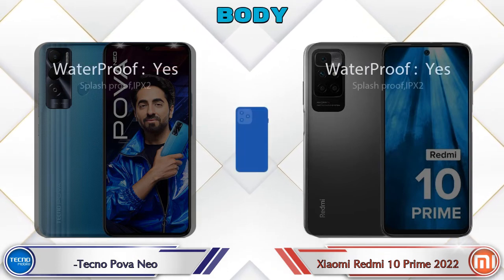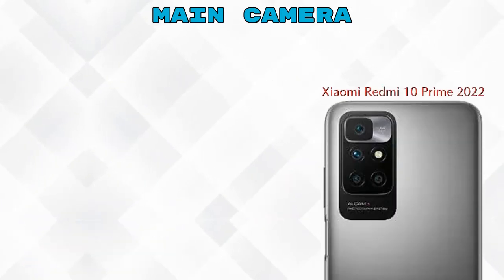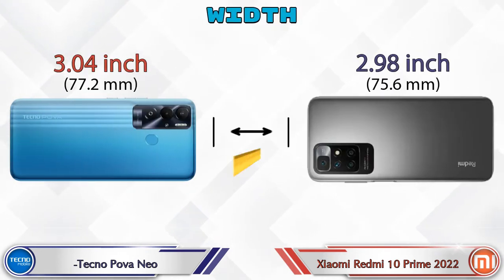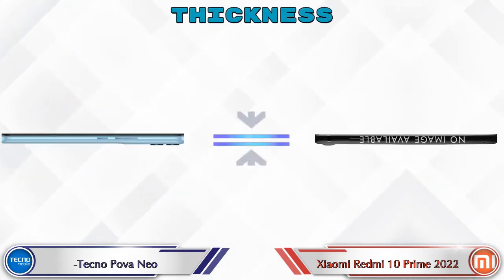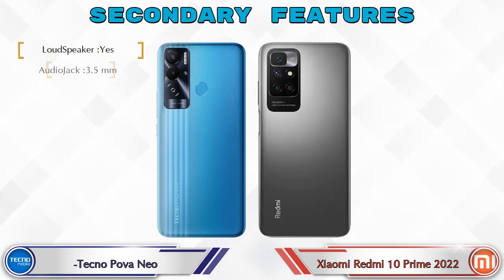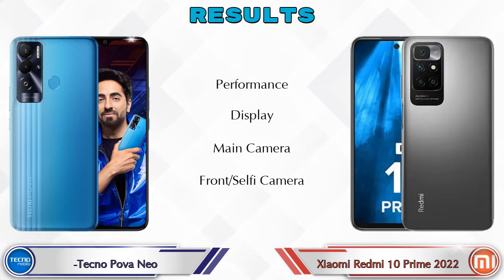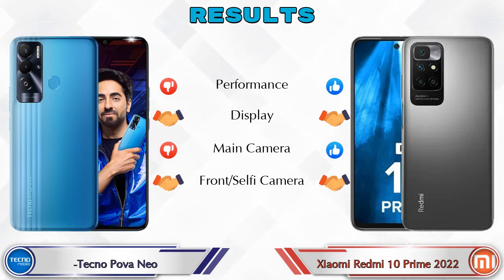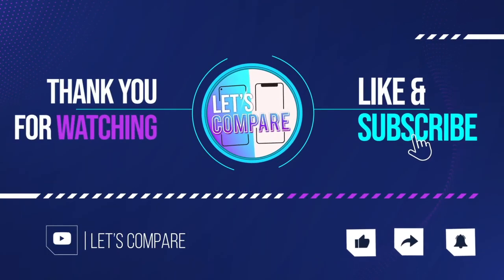Tecno Pova Neo Vs Xiaomi Redmi 10 Prime 2022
We are Comparing Tecno Pova Neo Vs Xiaomi Redmi 10 Prime 2022 In English With [Full Specifications].
Tecno Pova Neo review and features & Xiaomi Redmi 10 Prime 2022 review and features

Variant Details:
6 GB / 128 GB - 13780

Variant Details:
4 GB / 64 GB - 11499

Tecno Pova Neo Vs Xiaomi Redmi 10 Prime 2022 full specifications
Xiaomi Redmi 10 Prime 2022 Vs Tecno Pova Neo full specifications
Tecno Pova Neo Vs Xiaomi Redmi 10 Prime 2022 comparison
Xiaomi Redmi 10 Prime 2022 Vs Tecno Pova Neo comparison